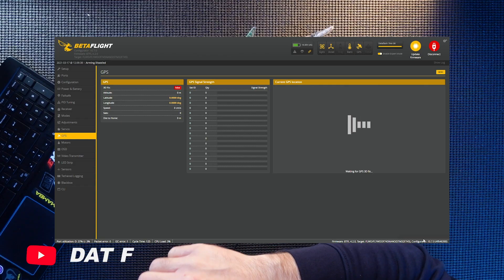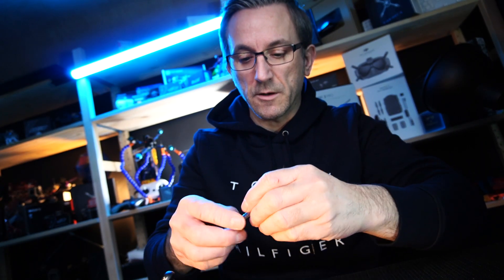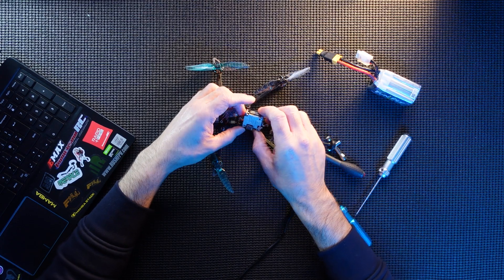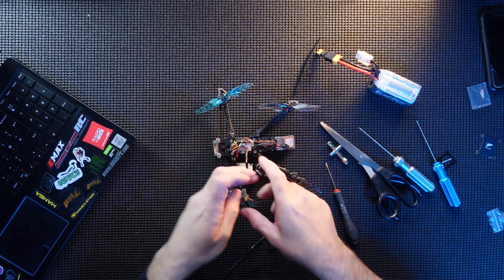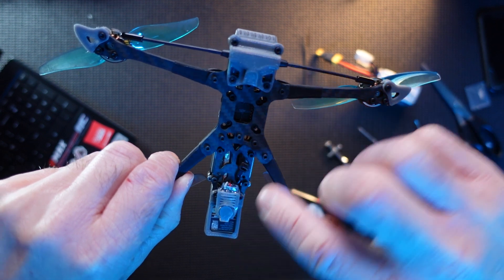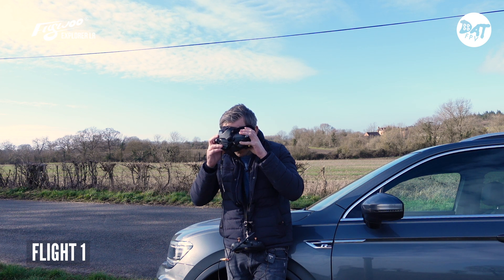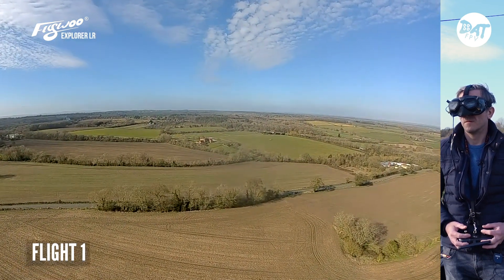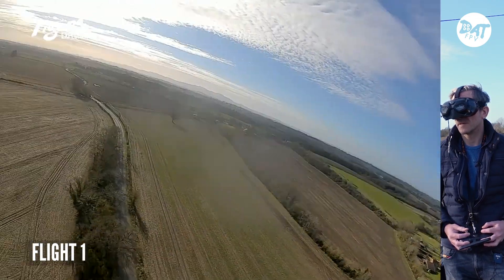Flywoo Explorer LR HD v2 - GPS Return to Home FIX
Flywoo Explorer LR HD 4'' V2 Micro Long Range FPV Ultralight Quad Caddx Vista HD System.

In this video I fix the return to home problems wit the flywoo explorer

This version comes equipped with the new F745 stack but does not include the Caddx Vista HD System!

Features
    The V2 version features a powerful F745 flight controller packed with features including a barometer, blackbox, 7 complete hardware serial ports, I2C functionality and WS2812 LEDs on each corner.
    Built-in Bluetooth module, You can use mobile devices to set the parameters of the flight
    This version does not include the Caddx Vista HD System ! But easy for set up Vista HD
    Built-in Smo 4k camera power cable
    Upgrade GPS to V2.0, use copper foil to effectively prevent the signal from being interfered by Vista

Main Changelog V2:
1、 Equipped with Goku F745 16x16 stack   ( Link )
2 、GPS upgraded to V2.0 Faster and more stable  (Link )
3、Built-in SMO 4K Camera power cable
4、Built-in BT-Nano Moudle ( LInk )
Explorer LR quad is the masterpiece of the collaboration between Flywoo and micro long range original creator Dave_C . Micro long range is a brand new field, and we will explore more fun in this field with Dave_C in the future.

Message from Dave_C FPV:
For me personally, Long Range cruising through epic landscapes is the best thing about FPV! But unfortunately, it was always kind of difficult to practice legally and without bothering people with all the noise a massive 6 or 7" long range quad produces.

So the basic idea behind the original Project MicroLongRange was born: Scale down a 7" long range quad until it is below 250g take off weight. With the support of an awesome community on Facebook and Instagram as well as a massive development effort by Flywoo, this concept has seen a lot of improvements that are now all implemented in the Explorer LR!

This tiny quad is equipped with GPS, Crossfire and an independent model finder to give you the necessary confidence to push it to the maximum range of digital and analogue video transmission. The powertrain with it's GOKU 16x16 stack and the all new 2700kV 1404 motors spinning 4" props is optimized for maximum efficiency and low weight: Flight times of way over ten minutes on a regular 850mah 4S LiPo battery are easily achievable! Cruising speeds of 40-50 kph (25-30mph) are astonishingly high for such a small quad and have allowed me to do 10km (6 mile) round trips easily. And the best thing about it: It's incredibly quiet! You will barely be able to hear it flying by as soon as you are a few dozen meters away. ”
Dave_C FPV

    How to Work Flywoo Finder v1.0？

    Flywoo Finder v1.0 can power itself to beep and LED light to flash even the quad battery has been ejected.
    Fingder v1.0 can work for 4-5 hours.
    Press the button for 3 seconds to close it

How to Work Flywoo Goku GPS Mini V1.0  Rescue Function?

    Before disarm, GPS must search for more than 5 satellites to lock the home position.
    After disarming, observe the OSD data during the flight, and the rescue function can work normally only if the distance exceeds 100 m. Otherwise, the quad will crash.
    If the remote control suddenly loses signal, the GPS rescue function will work automatically and return to the home position. (Set the AUX of GPS rescue mode in betaflight Failsafe, the default is AUX3 2000)